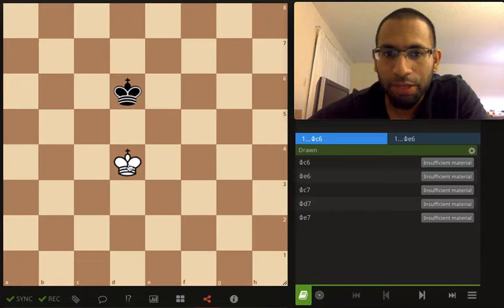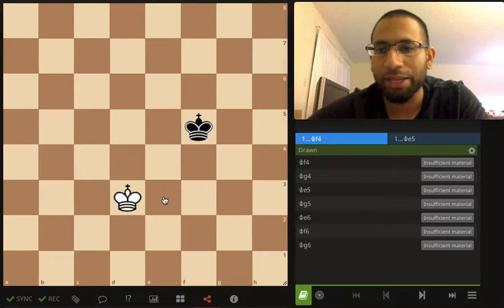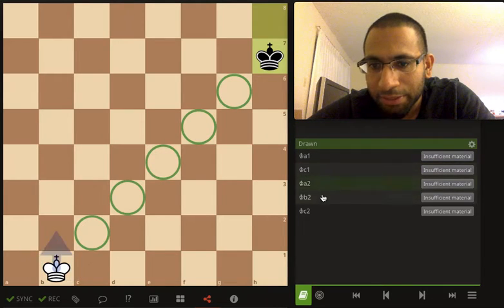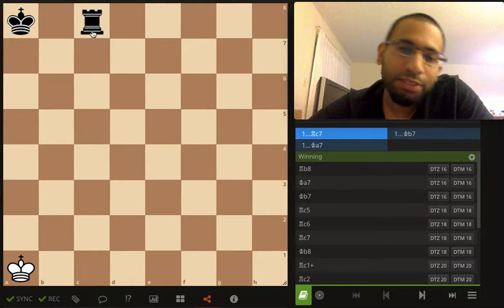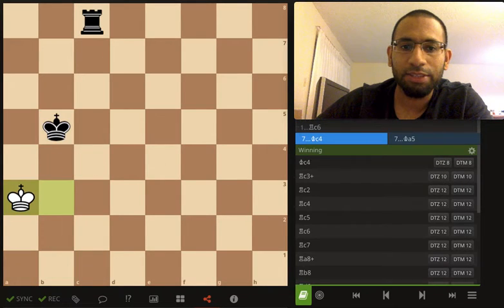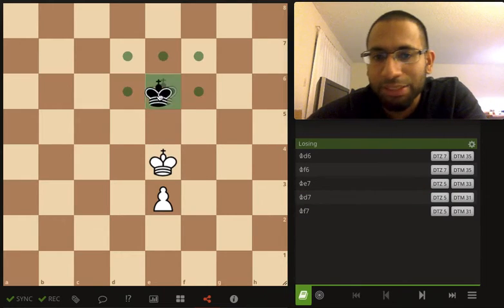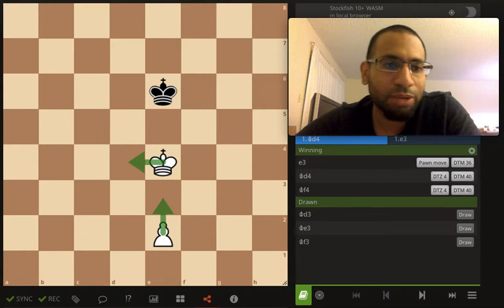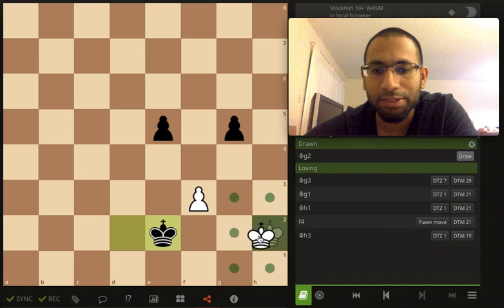Chess Endgames: Opposition and Outflanking | Examples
In this video I teach how to figure out where you should put your king to take the opposition plus some practical examples where opposition and outflanking come in handy.
Sources:
Silman's Complete Endgame Course
Dvoretsky's Endgame Manual